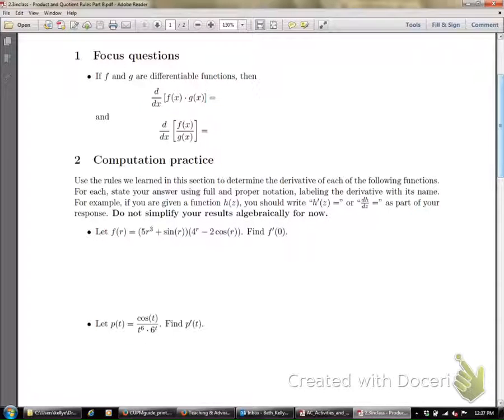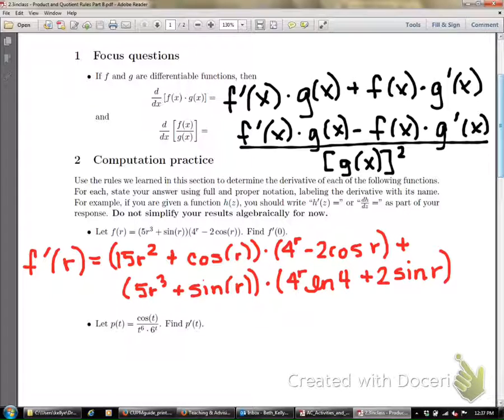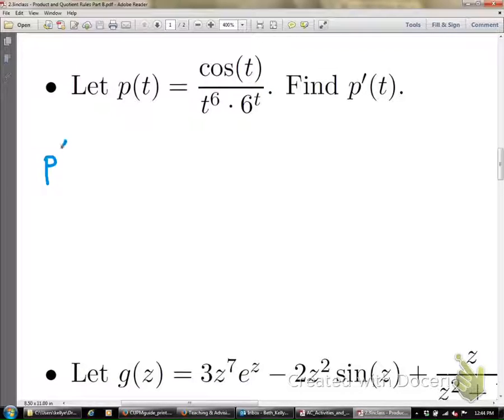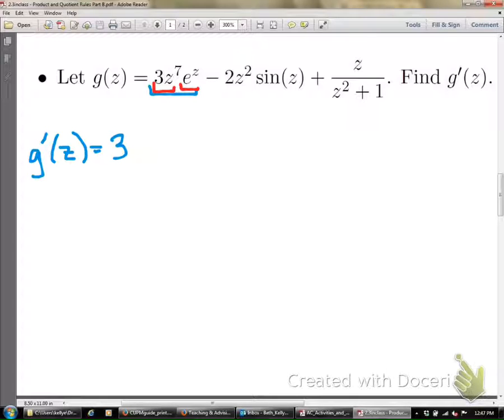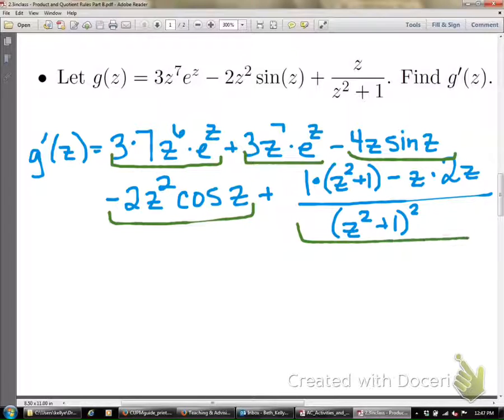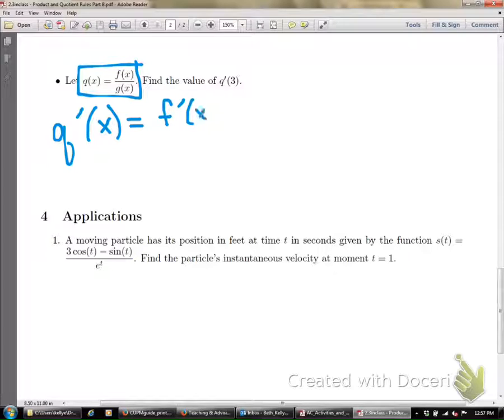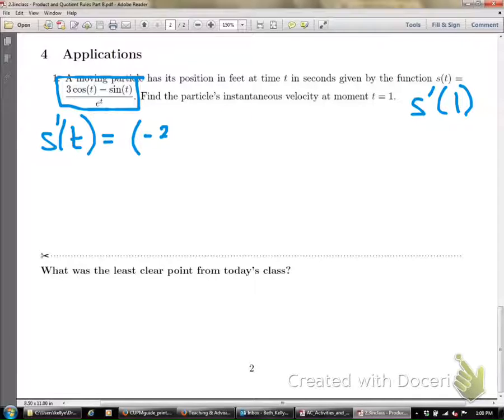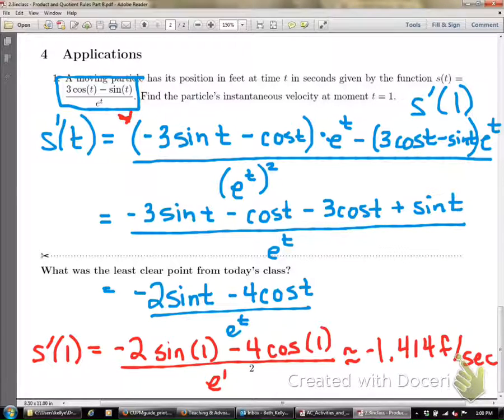Activity 2.3 B solutions